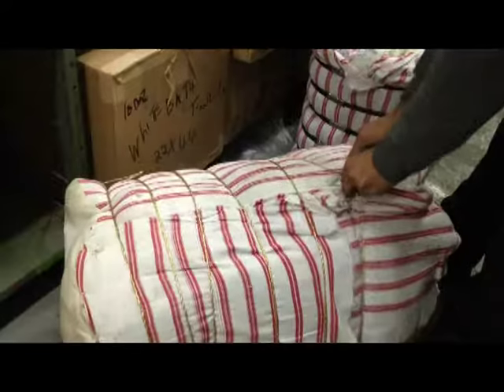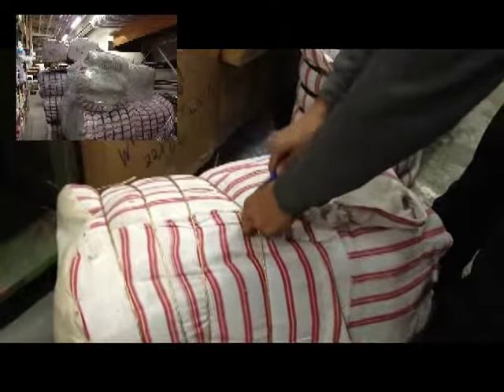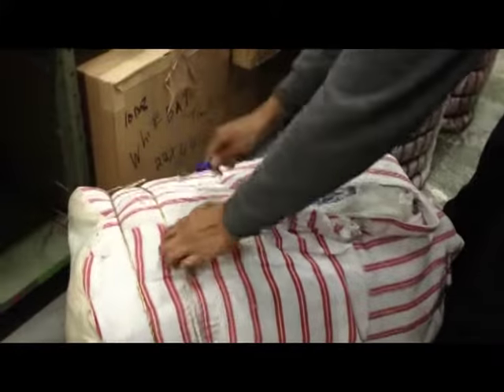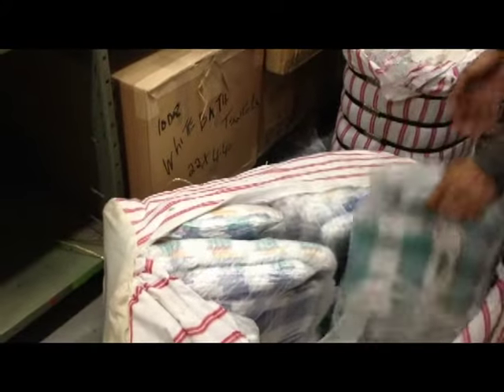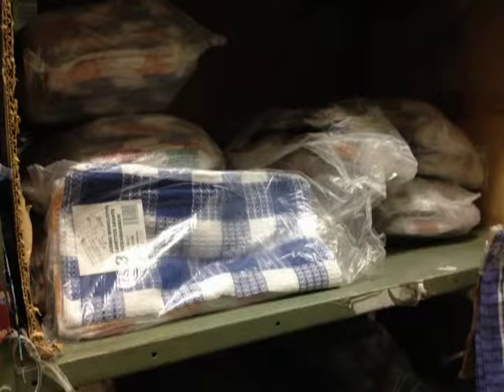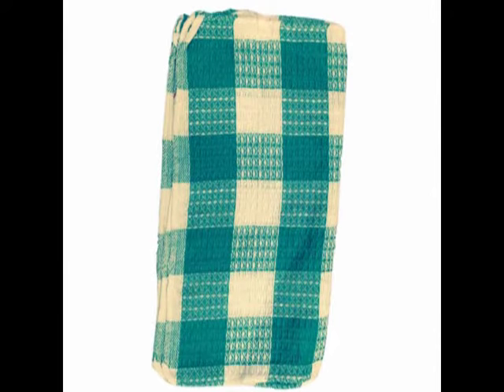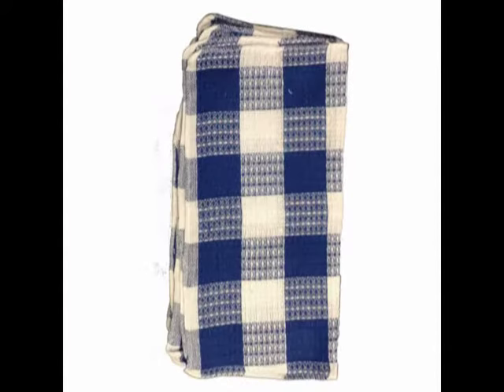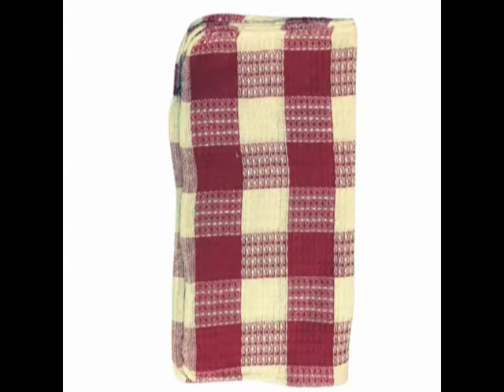Dish cloth 14 x14 5 100% cotton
Assorted Jumbo Dish Towels 14" x 14.5"
-1 lb/dz or 390gm/dz
-100% Cotton
-Sold by the 3 pack
-sewn / stitched on all 4 sides for durability
-100% Cotton for softness durability and absorbency
Specs review
Machine washable
Easy care
14x 14.5 inches
1 lb /dz or 390 gm/dz
4 colors: Red, Blue, Yellow and Green.
Comes with a hang tag for easy retailing
-Checkered design
-Basic colors coordinate with current trends